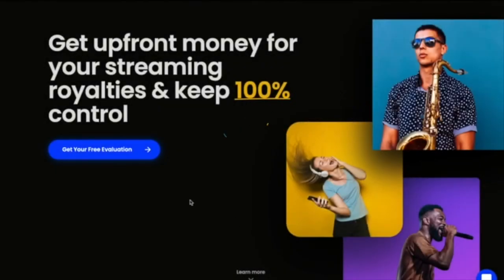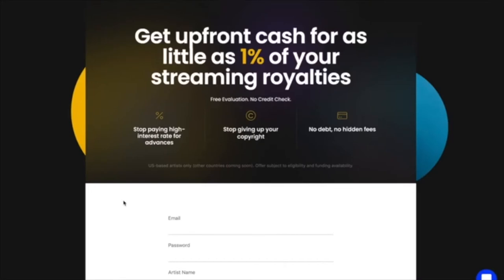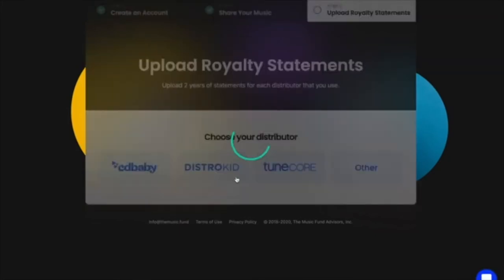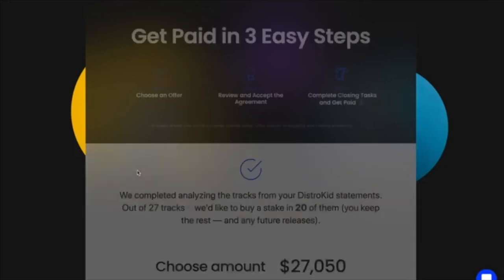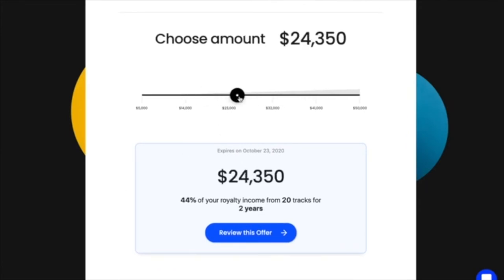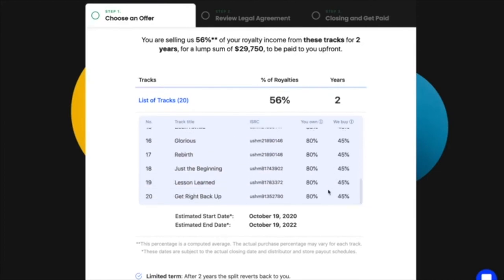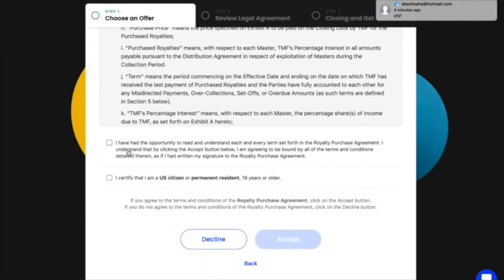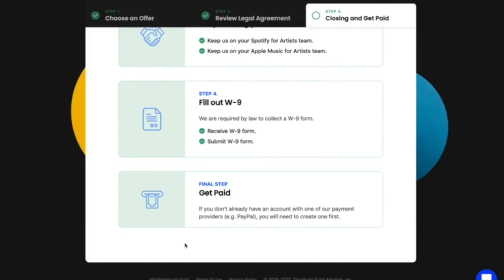How to get money from The Music Fund? We'll show you step by step from application to getting paid.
In this website walkthrough video, you'll learn how to get money for your music from The Music Fund, what the offers look like, and what the closing steps are.